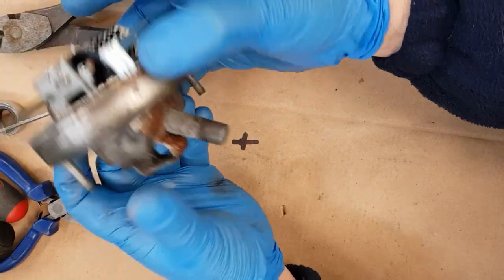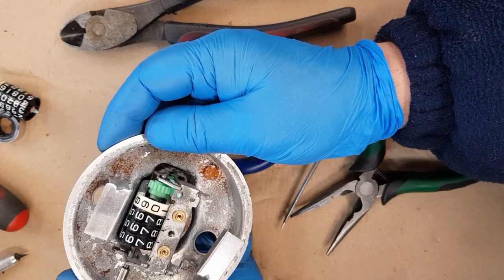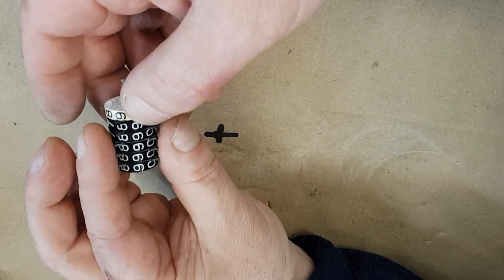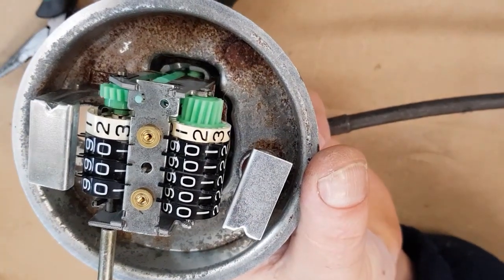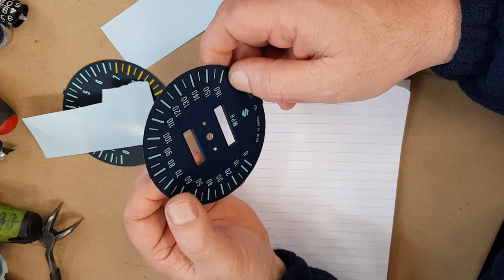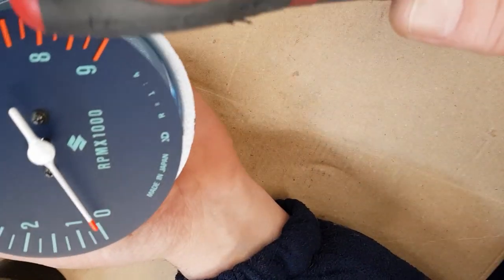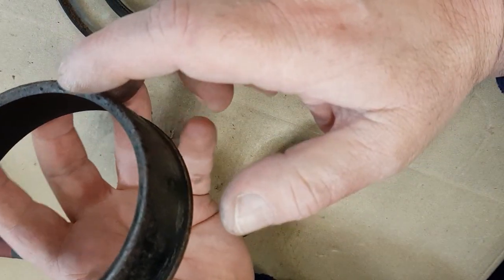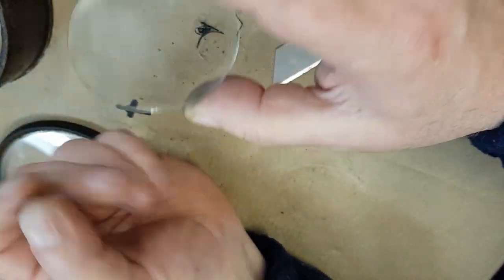Restoring the Clocks Part 3 - Rebuilding a Suzuki GT750 - An Idiots Guide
Video 3 of 4 showing how to restore the clocks including speedo and rev counter.  Video 4 will show putting the clocks back together